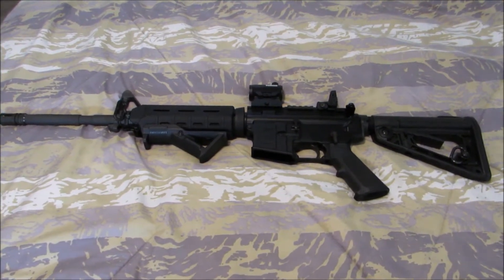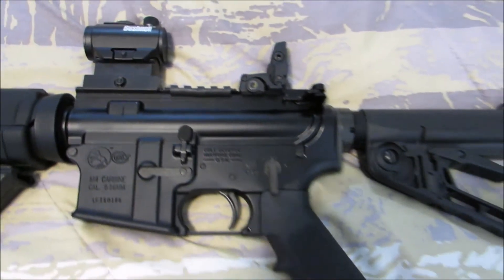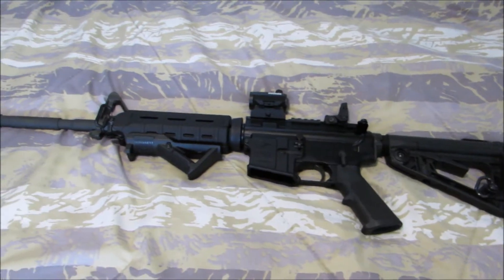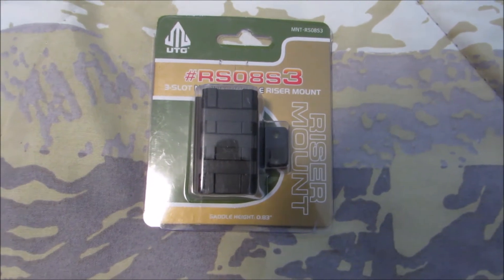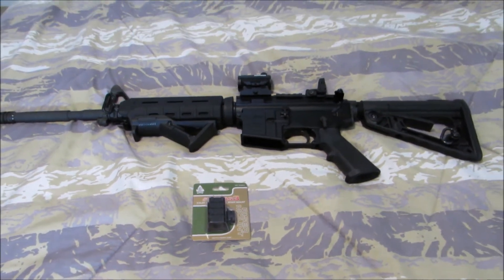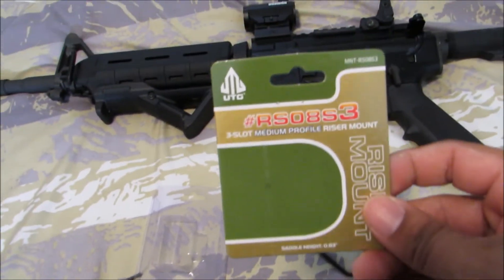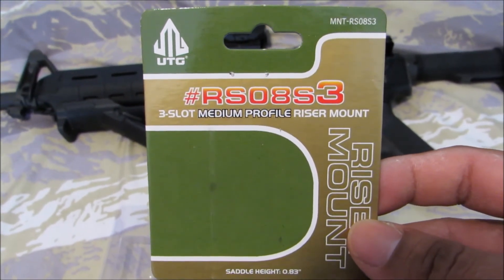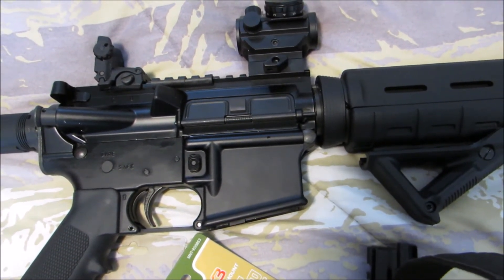Bushnell TR-25 cowitness issue fix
Very inexpensive fix for this issue